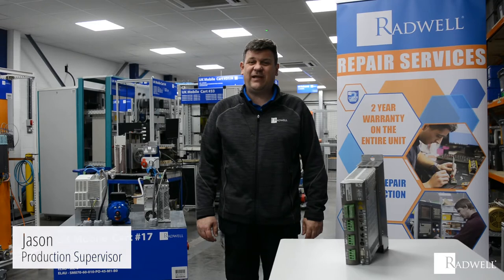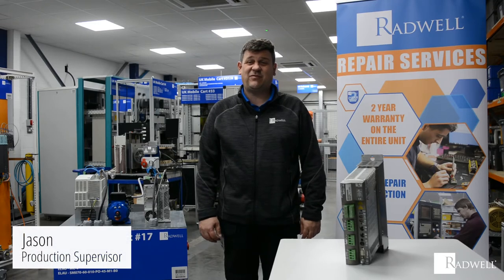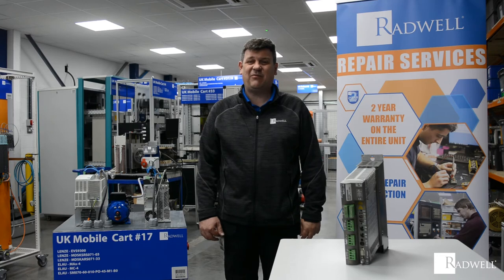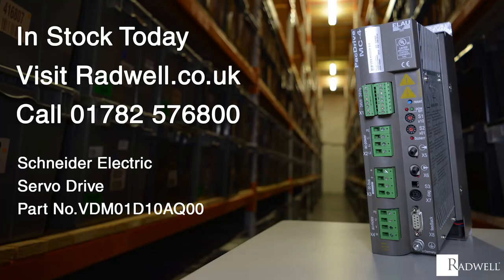Schneider Electric: Servo Drive VDM01D10AQ00 (UK)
In this Product Focus series learn more about the products we sell and repair. This video is about Schneider Electric: Servo Drive VDM01D10AQ00